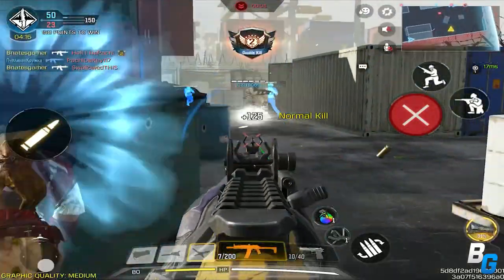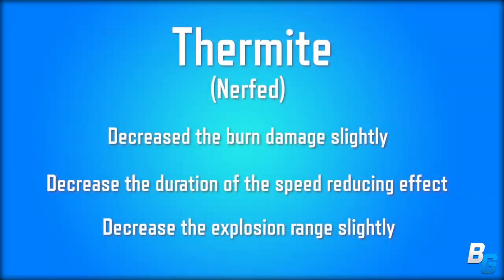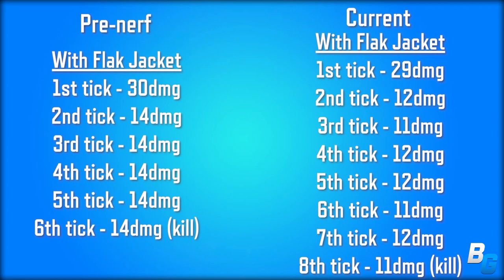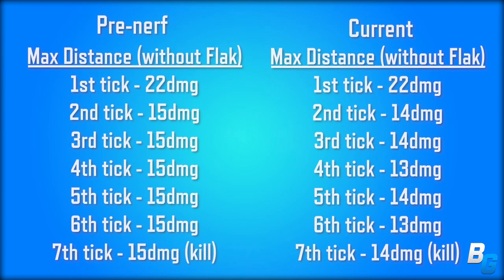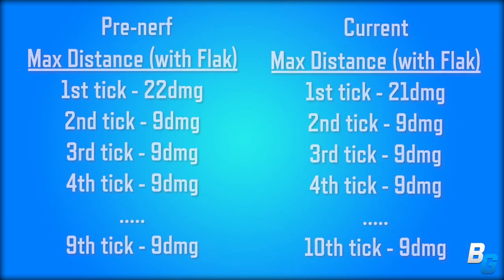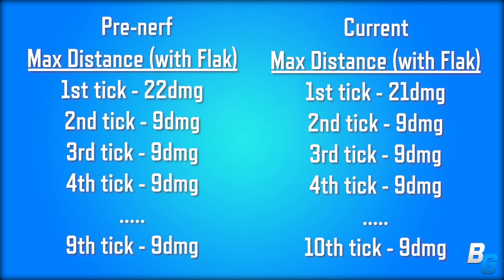THERMITE NERF EXPLAINED! (COD MOBILE SEASON 6)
The thermite got nerfed in season 6 and I did some testing and found out exactly what they did to it!